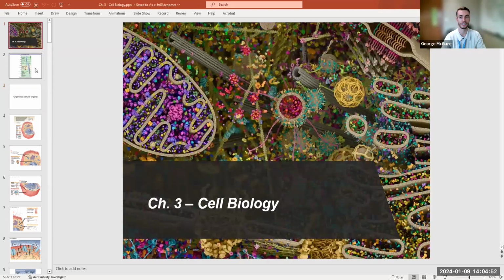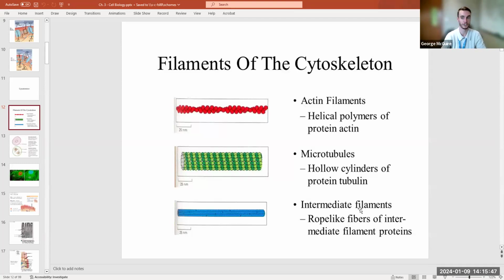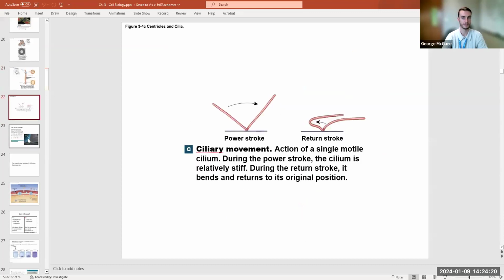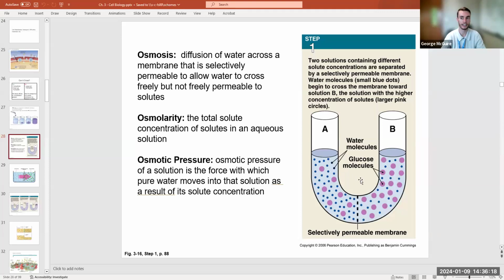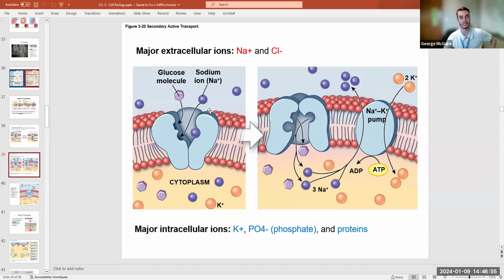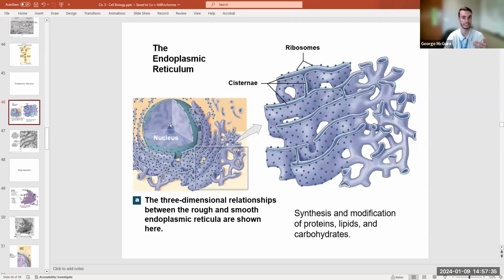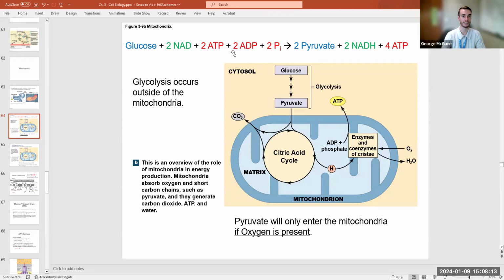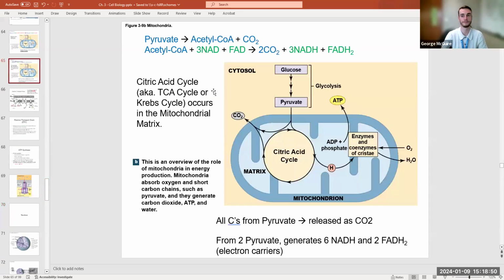BIOL&241 - Ch. 3 Cell Bio for A&P part 1 (Jan. 9)